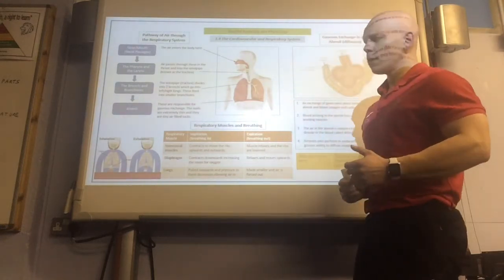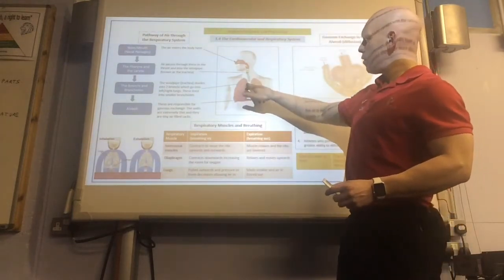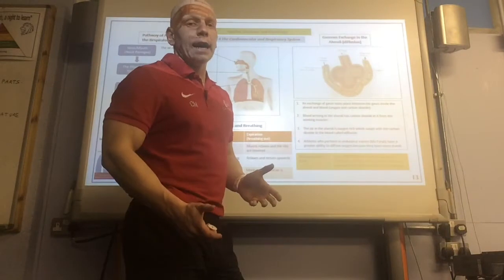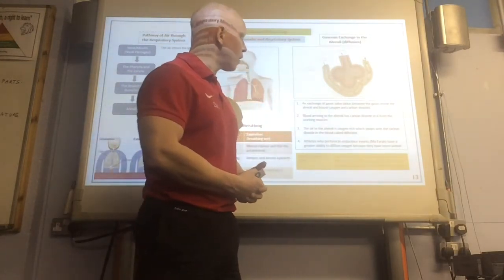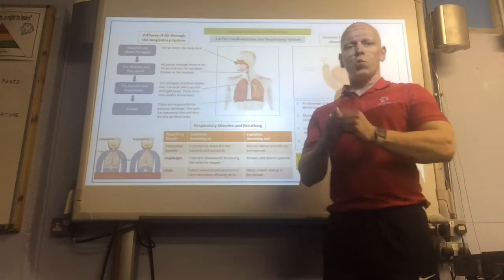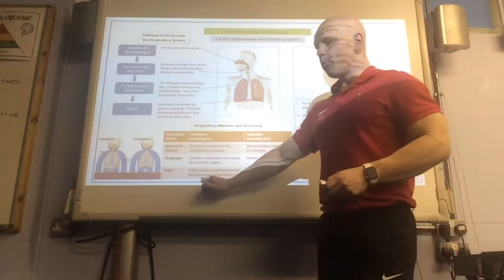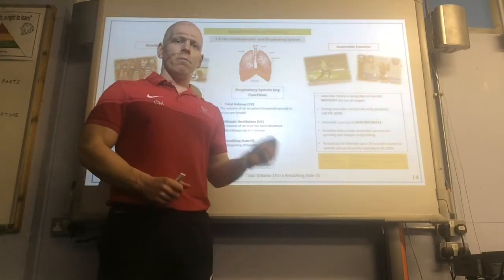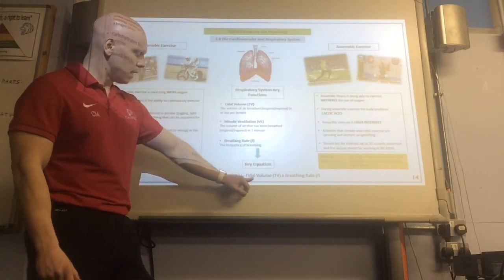Cansfield GCSE PE-5- Component 1- Respiratory System-OCR 1-9- Mr Mugan- Quick Revision